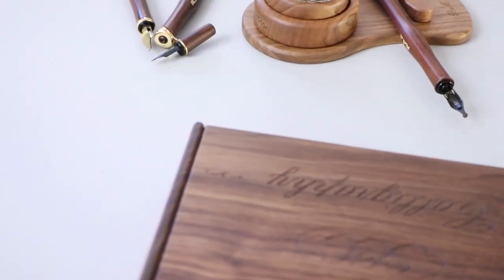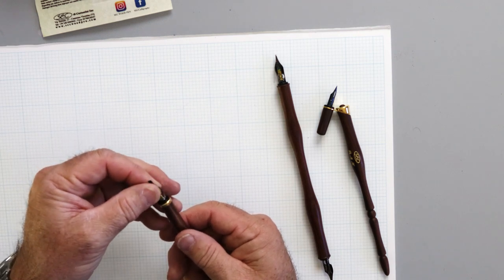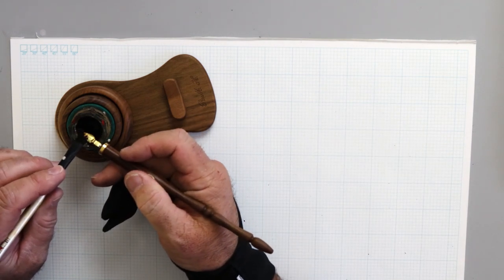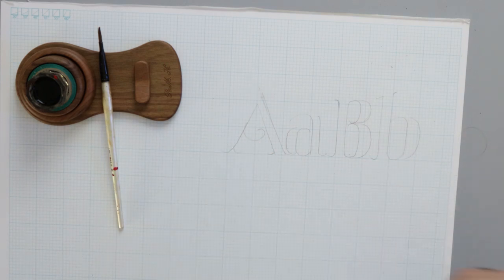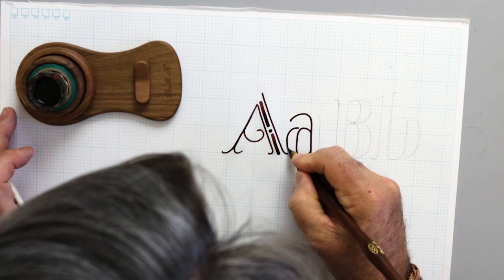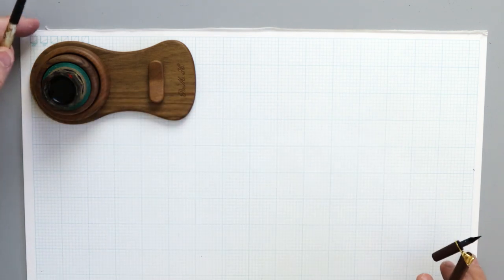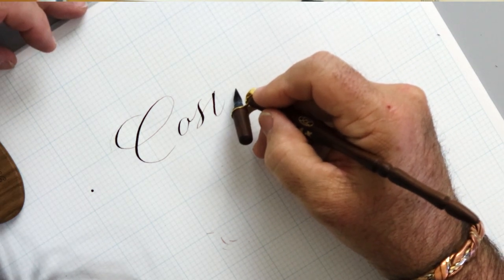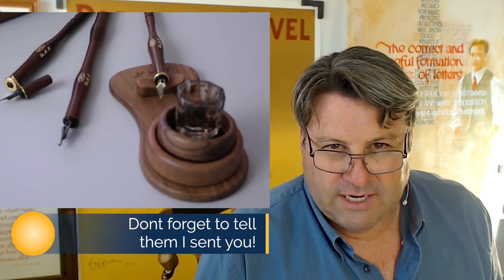SEC Calligraphy Pen Set: Unboxing and Demo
The finely crafted SEC pen holders from Italy are designed by Ernesto Casciato and Stefano Costantini. Randall Hasson demos each holder in the boxed set, including sample writing.

Song
West End Blues
Artist
Caratini Jazz Ensemble
Album
Darling Nellie Gray (Variations sur la musique de Louis Armstrong)
[Merlin] IDOL Distribution, SME (on behalf of Label Bleu); LatinAutor - UMPG, SOLAR Music Rights Management, Audiam (Publishing), LatinAutor - Warner Chappell, EMI Music Publishing, CMRRA, LatinAutor, ASCAP, UNIAO BRASILEIRA DE EDITORAS DE MUSICA - UBEM, UMPG Publishing, and 16 Music Rights Societies

Song
Rainy Nights
Artist
Duke Ellington
Album
The Washingtonians
CD Baby (on behalf of Squatty Roo Records); Wise Music Group, EMI Music Publishing, ASCAP, and 5 Music Rights Societies